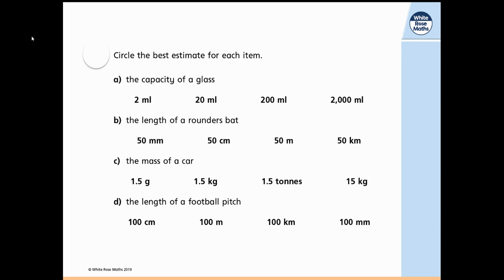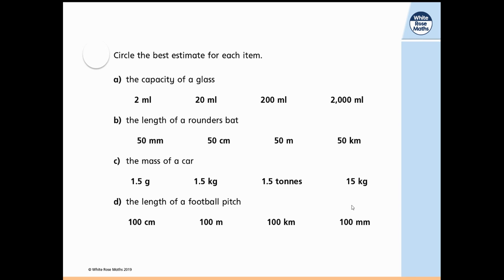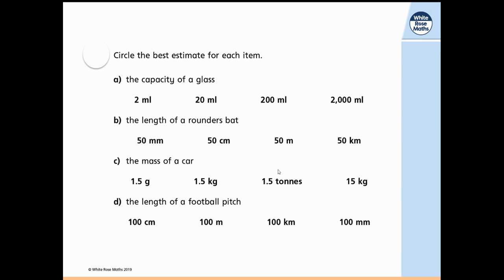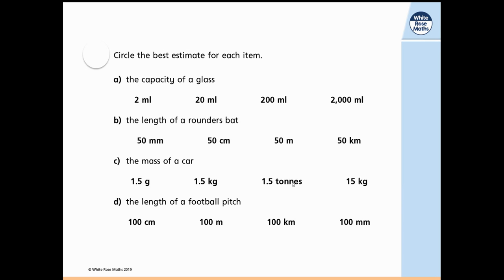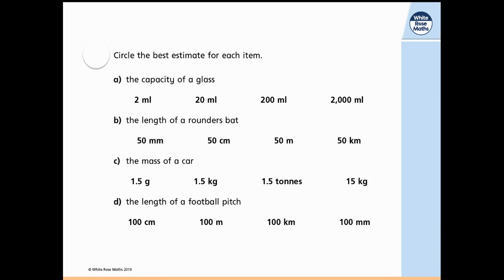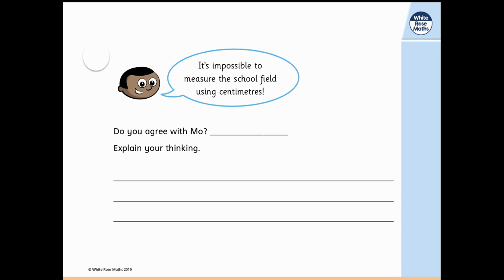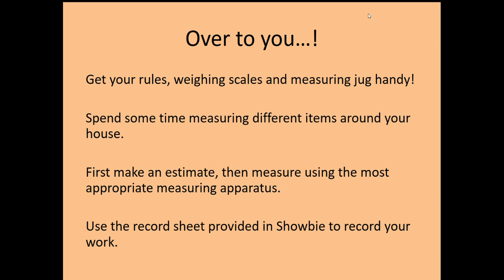Y6 Maths Thursday Part 2